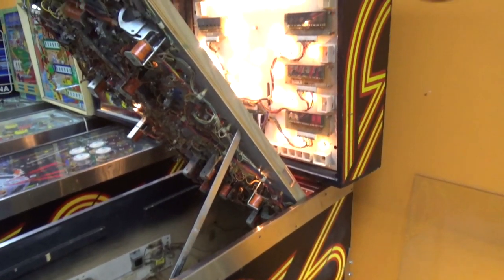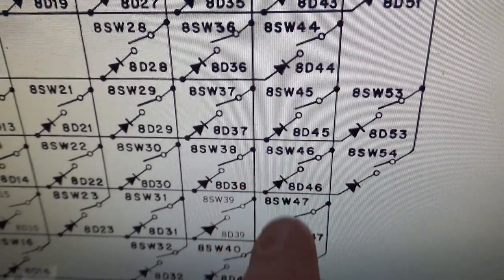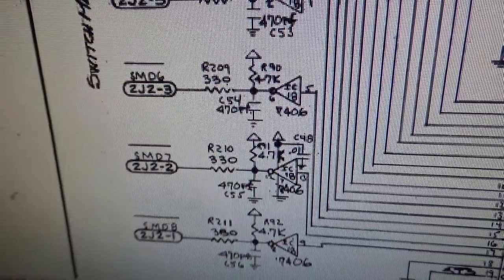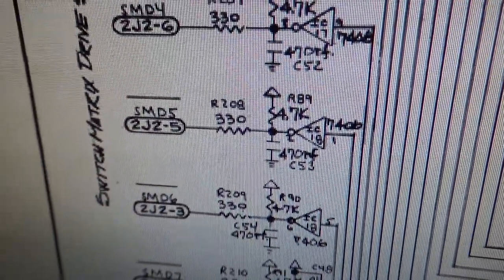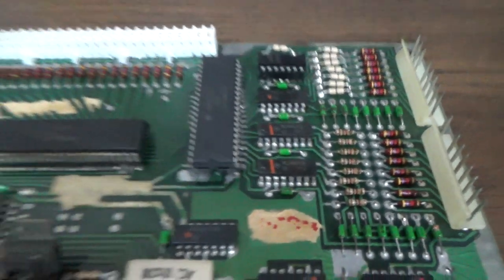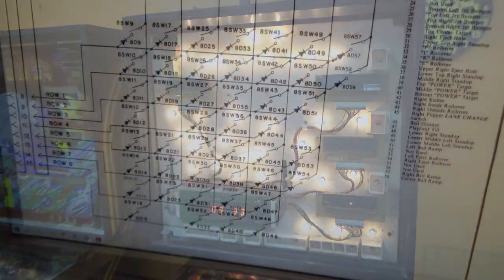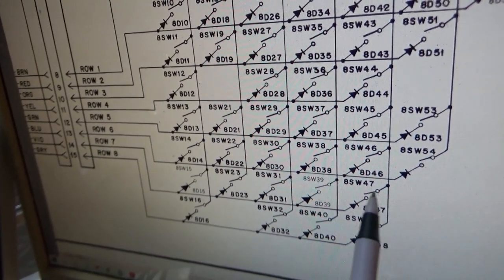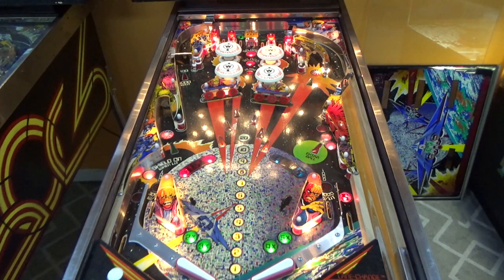Repairing a 1980 Williams FIREPOWER Pinball Machine - LOTS of Switch Problems!